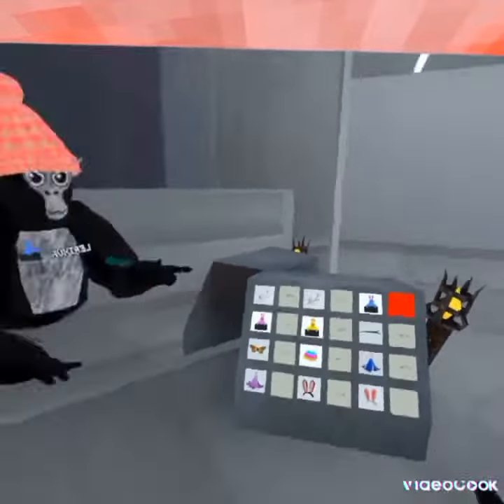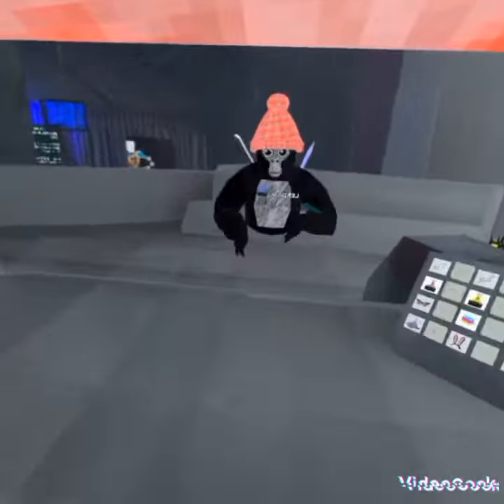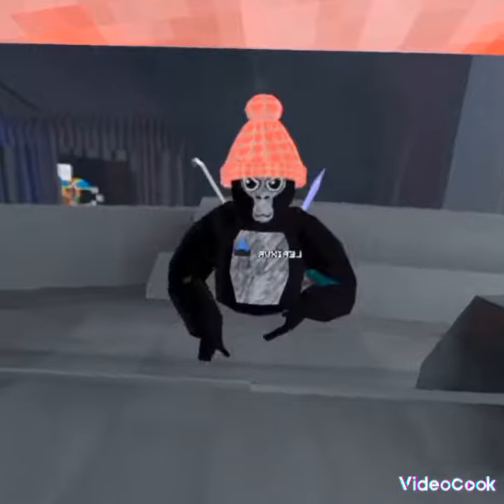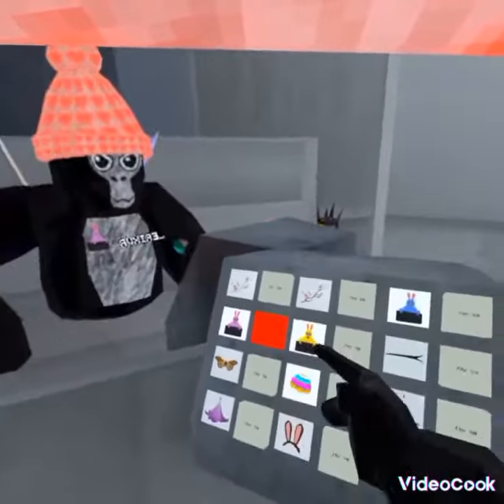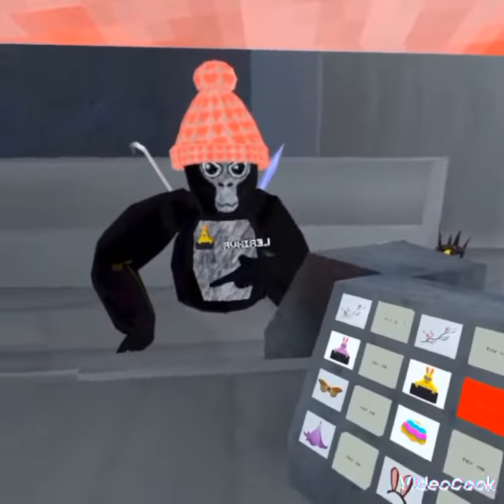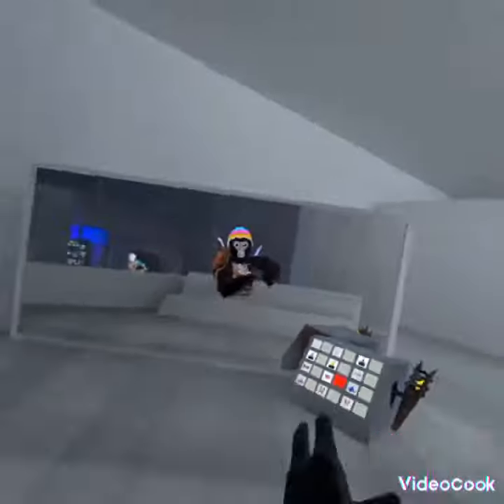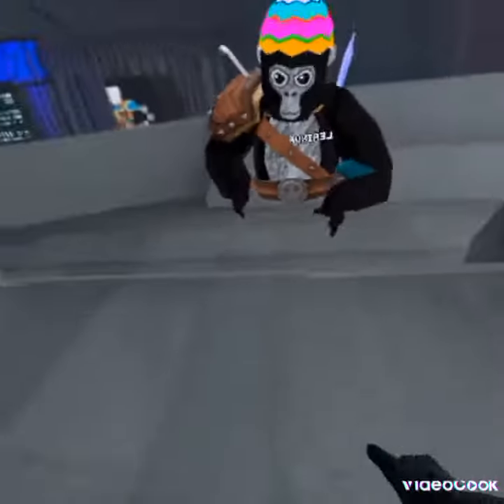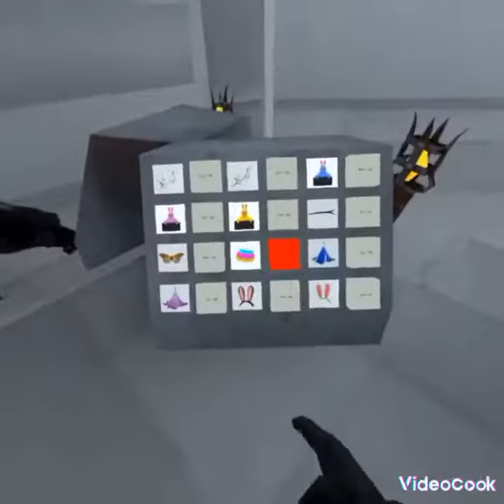The spring update is here